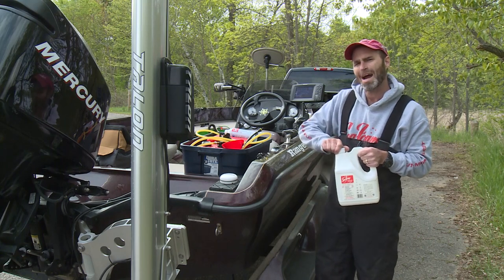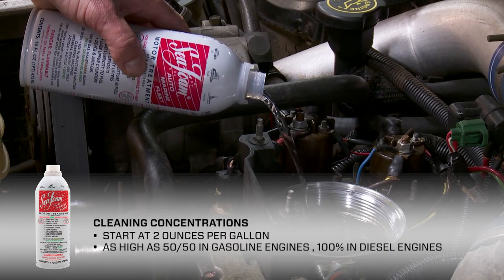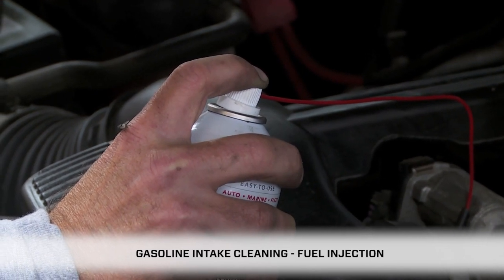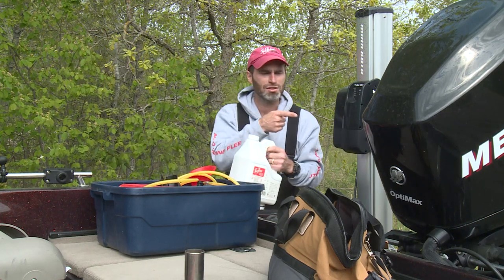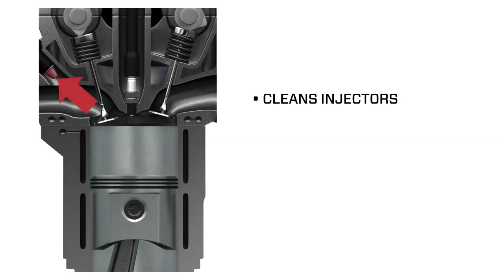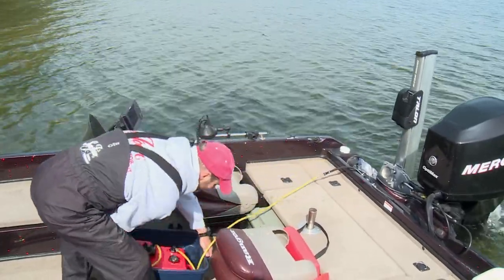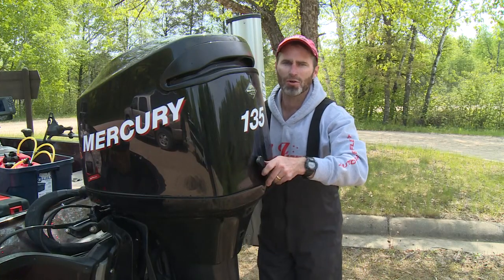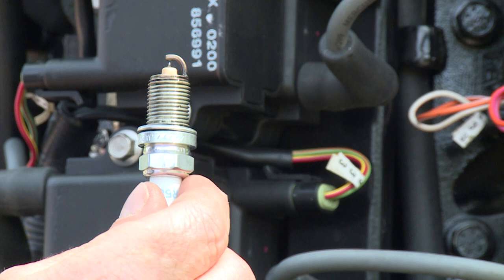Using high cleaning concentrations of Sea Foam in fuel systems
You can add A LOT of Sea Foam to fuel.  We get a lot of questions about how much Sea Foam Motor Treatment to use when cleaning all types of gasoline and diesel fuel systems. If you think 2 ounces per gallon is a high dosage, consider cleaning methods by professional mechanics that use 50/50 in gasoline and 100% straight Sea Foam when cleaning diesel injectors. Watch Brian cover the subject, demonstrate a high cleaning concentration at high engine RPM, then show the inside of the same engine using a borescope camera.